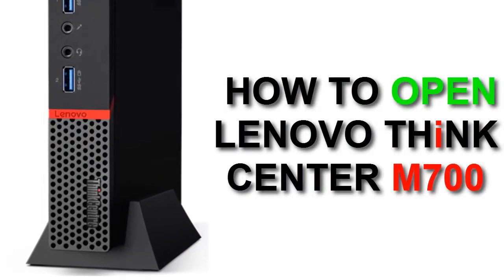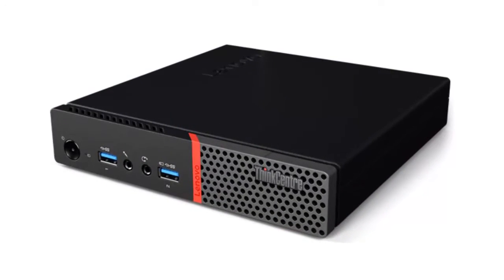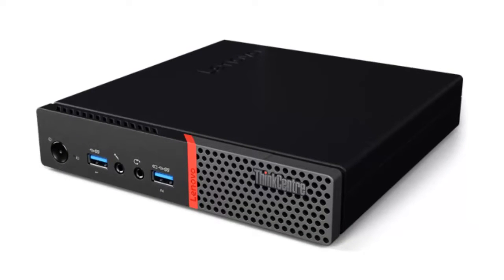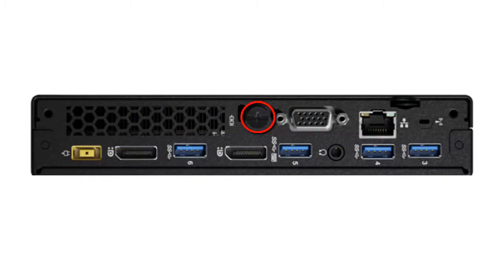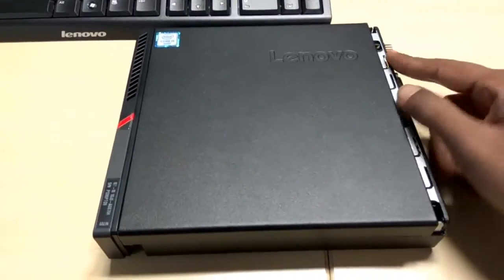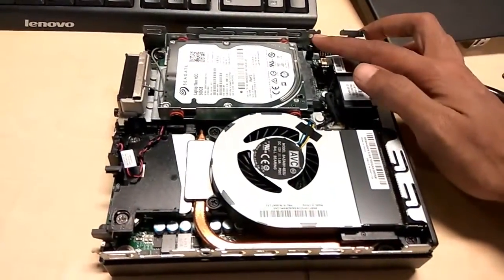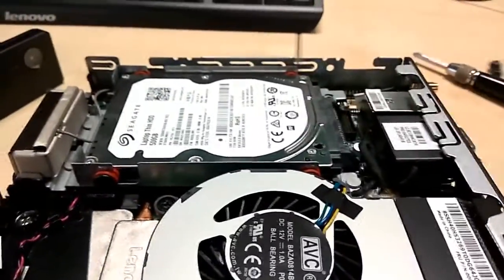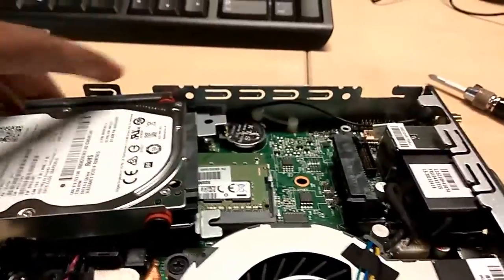LENOVO THINKCENTRE M700: REPLACEMENT OF HDD AND RAM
In this video, I am going to show you how to open LENOVO THINKCENTER M700 tiny PC and replace HDD and RAM.

Get This Tiny PC at cheapest price and with extra cashback from Technical Tech while purchasing from the this